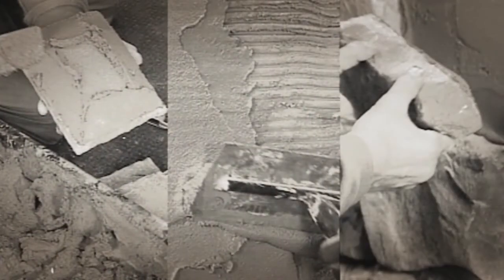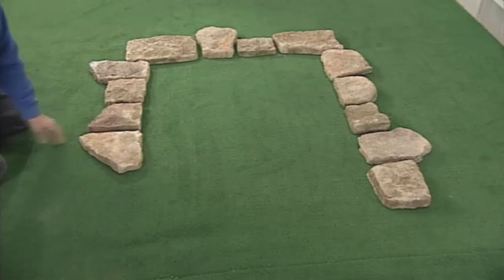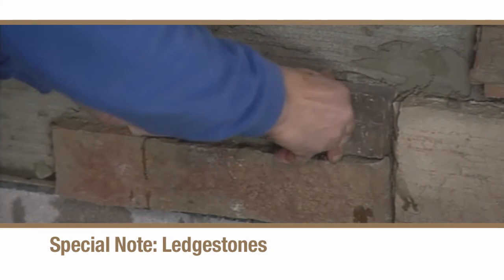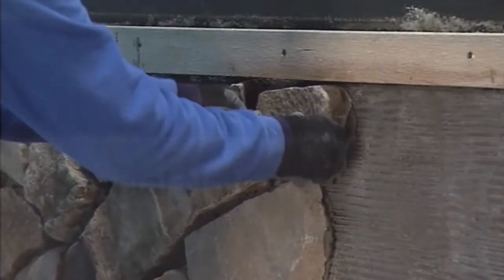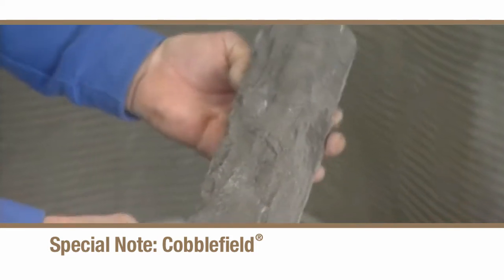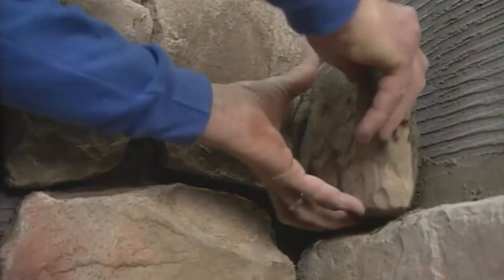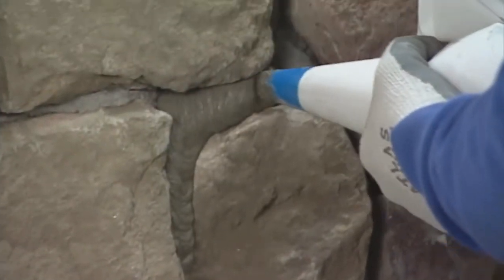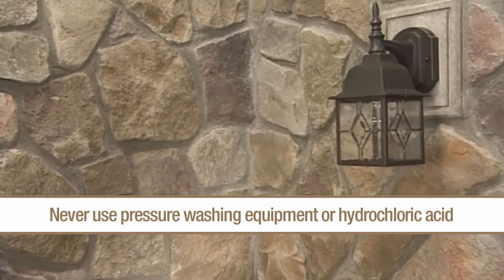Installing with Half Inch Mortar Joint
How to install your Cultured Stone with half-inch mortar joint